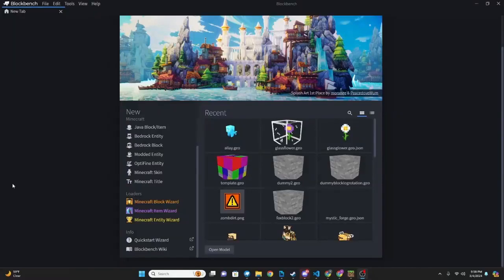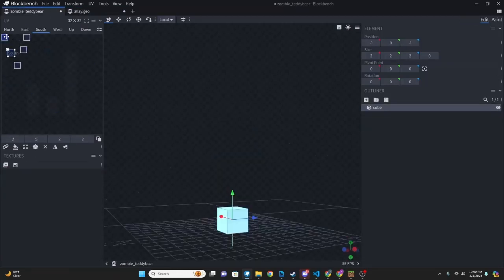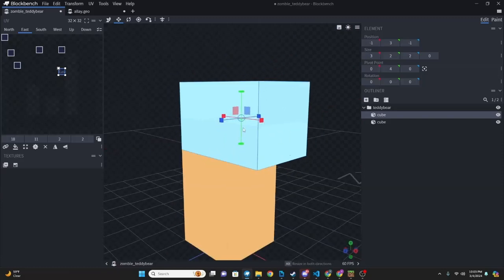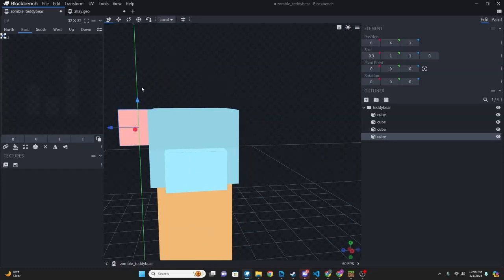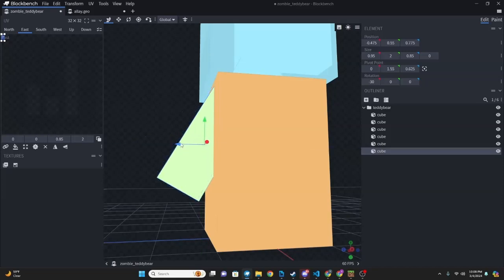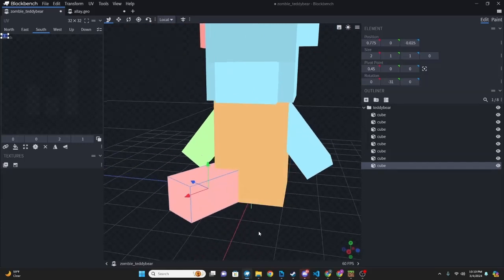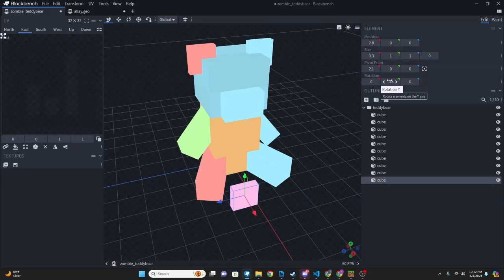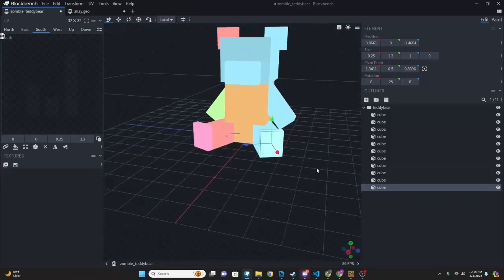Geo block 2 teddy bear part 1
In this video we use block bench to make a 3d module that we can in return make into a bedrock block